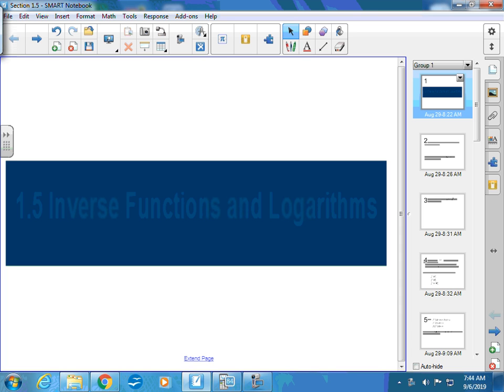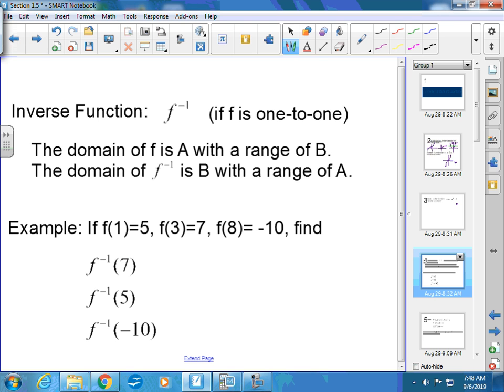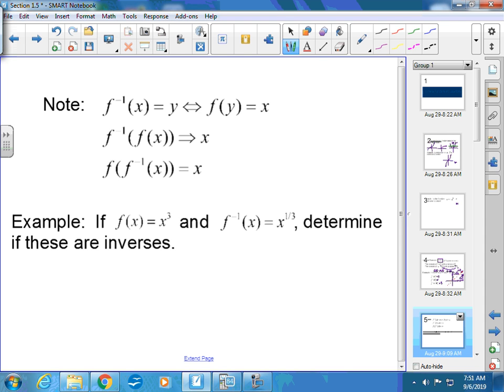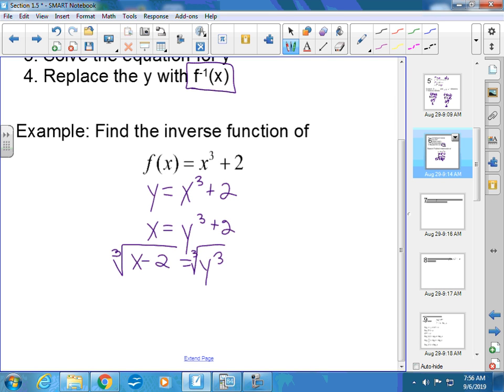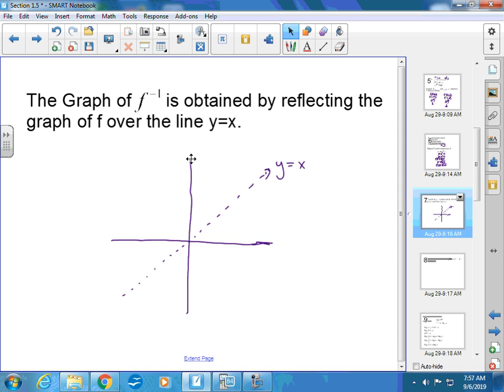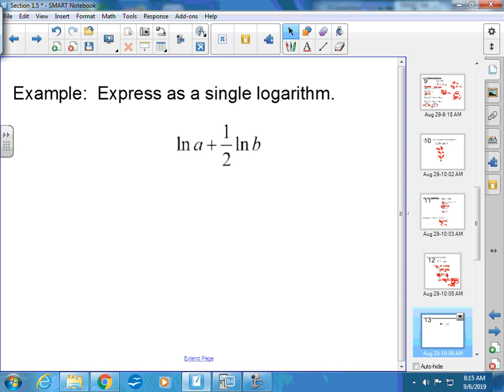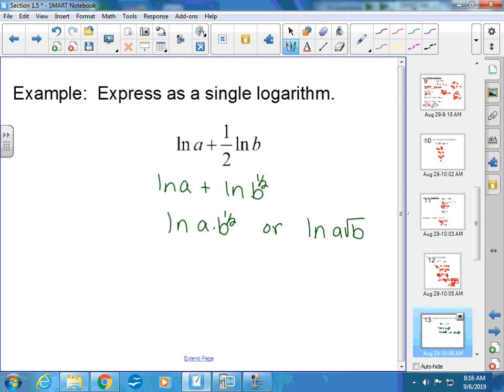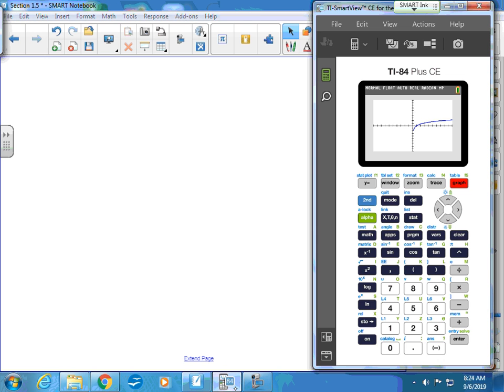CCP Calculus Section 1 5 day 1